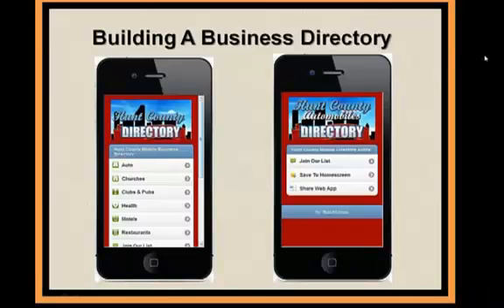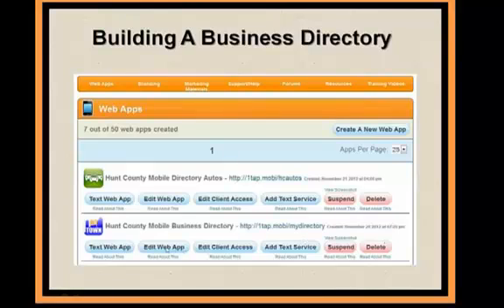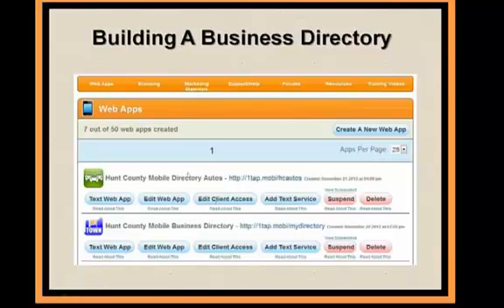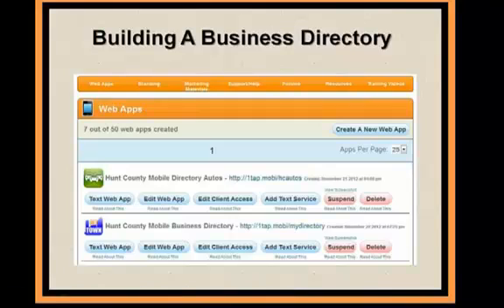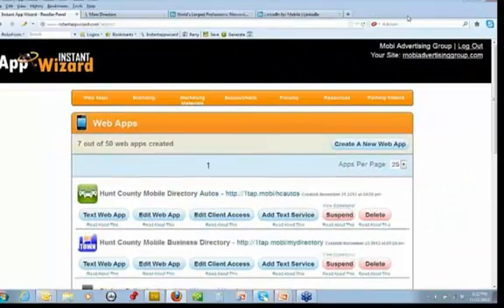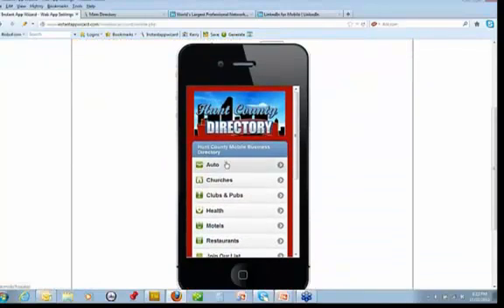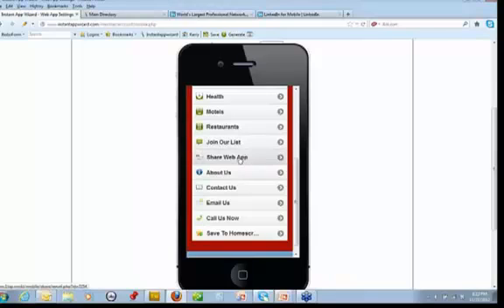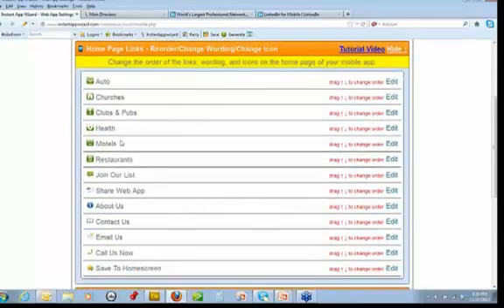How to build a mobile web app business - Building A Mobile Directory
Are You Wanting to Know How to build a mobile Directory? This is a great way to get local businesses engaged with your company. You can list some of the most popular pizza restaurants in a town in that town’s local pizza directory. Then you can approach each of them and ask if they want to keep their position or be the first one to be the main sponsor and be listed at the top for a premium fee.

Mobile directories are being used by more and more people everyday and they are easily shared with friends and families in local areas to share their favorite places for shopping, eating and leisure.

Creating a few local directories could easily be a quick way to jump start a new local app business. Watch our blog for more new tips on how to start your app business and more ways to build mobile directories.
Mobile Website Design Business.  Learn How to build a mobile web app in just minutes. Building Mobile web apps is simple to do. Mobile Web Apps is one of the fastest growing businesses into today's fast paced world of technology. Learn to build Mobile web apps here.

Mobile Website Design Business, How To Build A Mobile Web App, Mobile App Training, I Phone Training, Android Training, Instant App Wizard